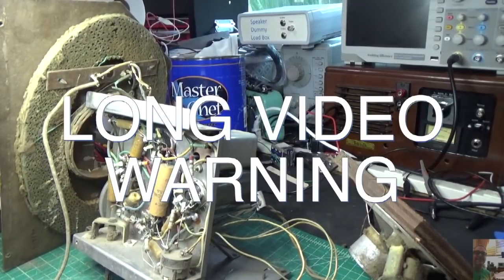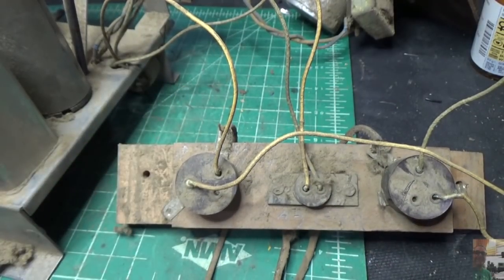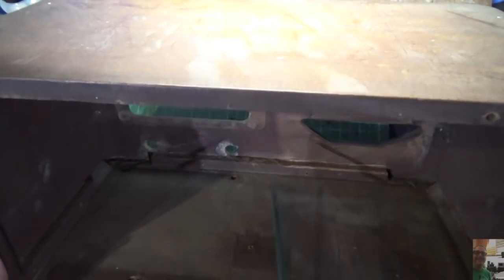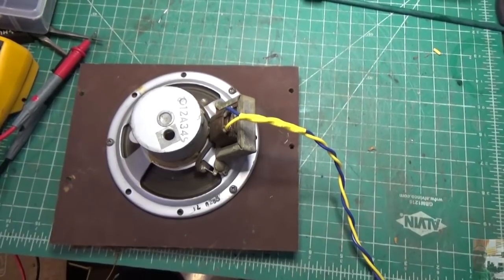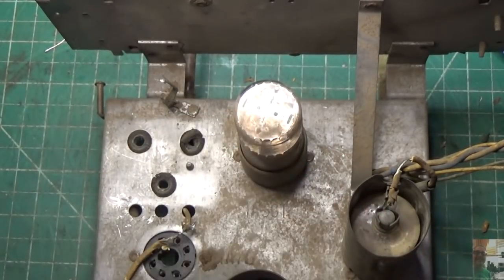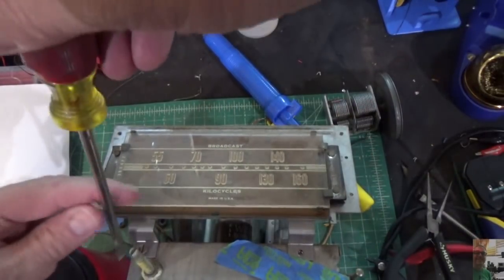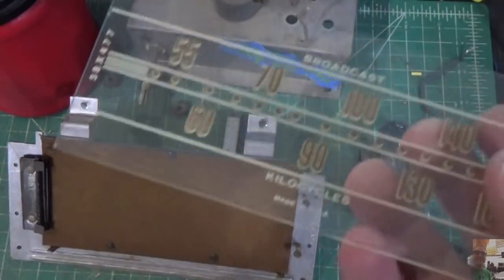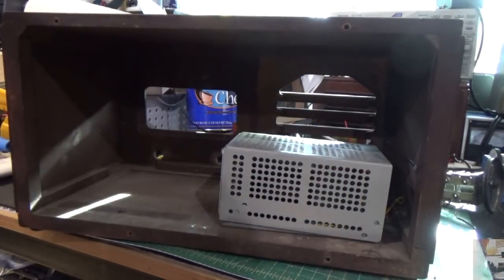Airline Farm Radio Model 04WG-468 Episode #1 - Let the cleansing begin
This video is about Montgomery Ward Airline  Farm Radio 04WG-468  Episode #1 - Let the cleansing begin